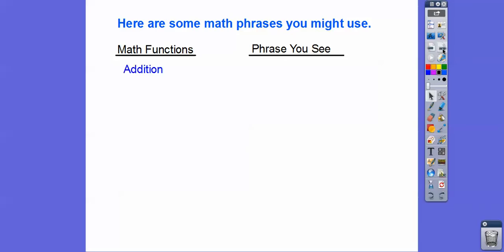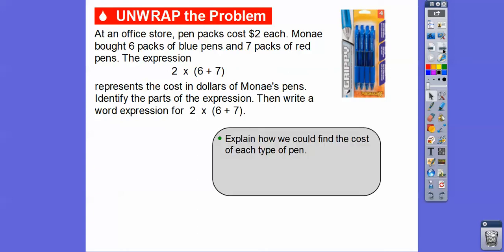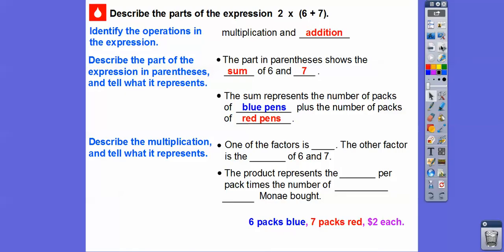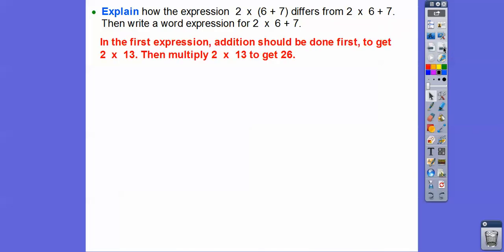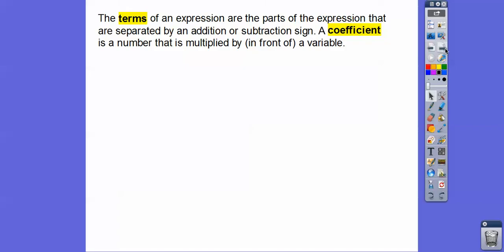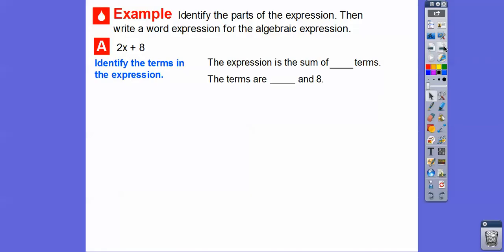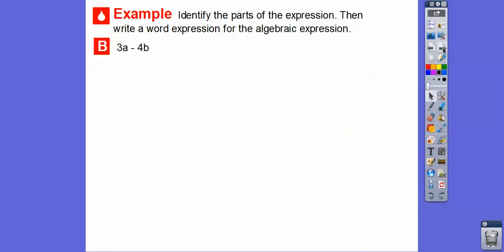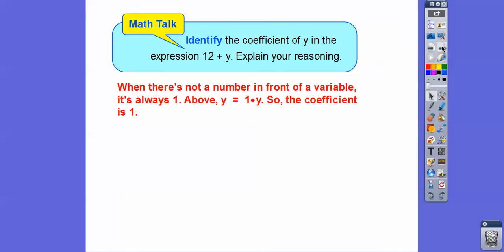Identify Parts of Expressions - Lesson 7.4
This lesson turns math expression into math phrases.